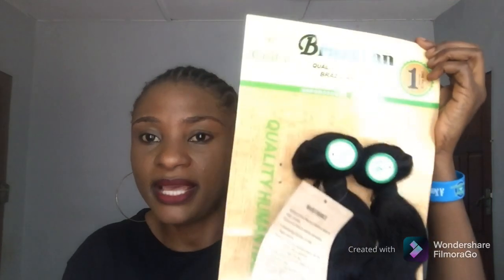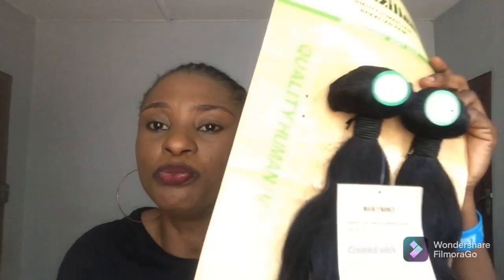Fibre Hair Versus Blend Hair|Do They Really Last Like Human Hair?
Bible verse (Mathew 6:33)”seek ye first the kingdom of God and his righteousness and all other things shall be added unto you “